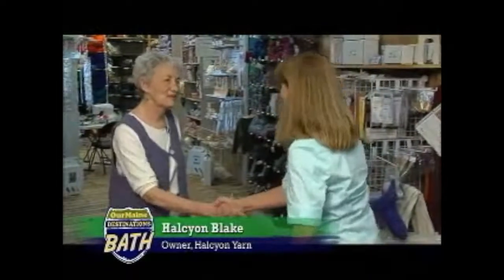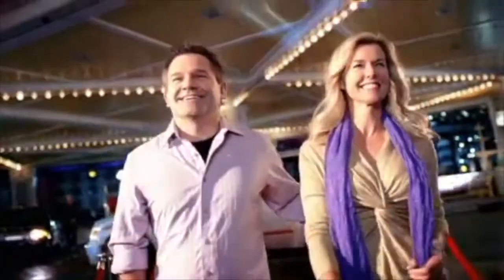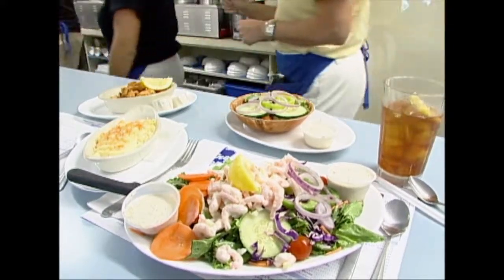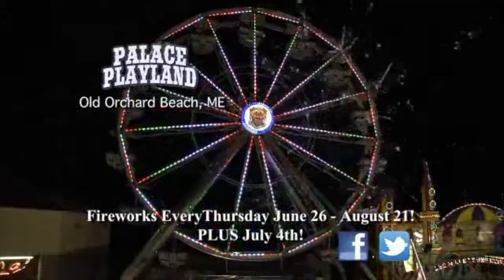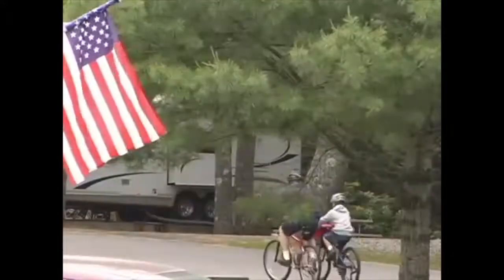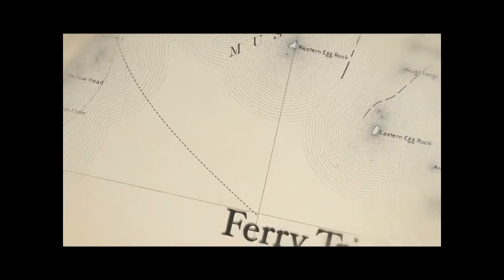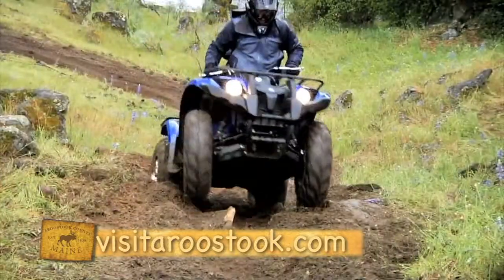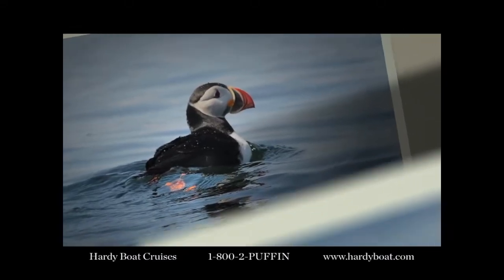Kittery Video w Moosehead Chamber